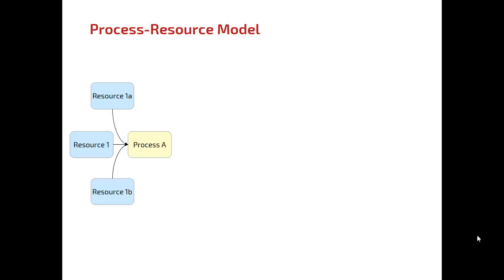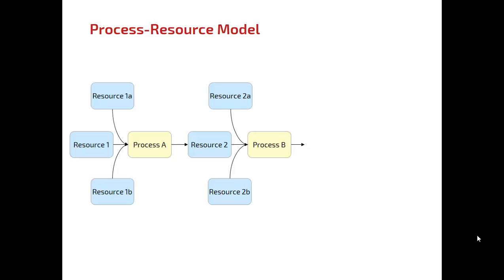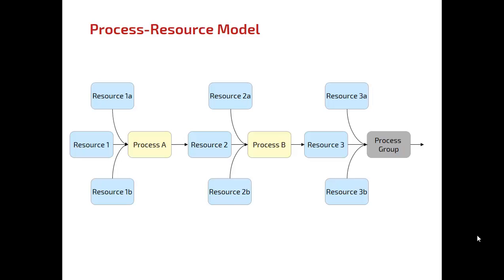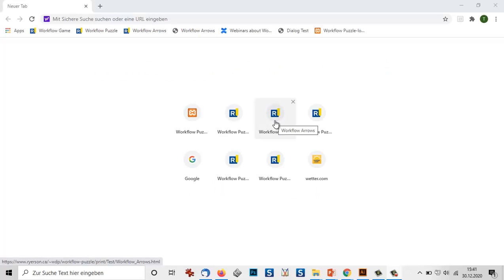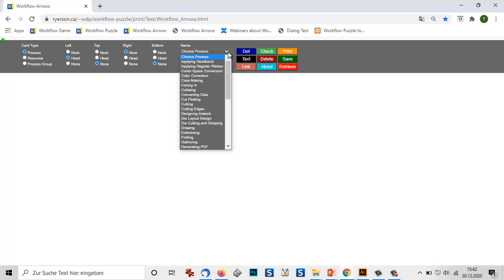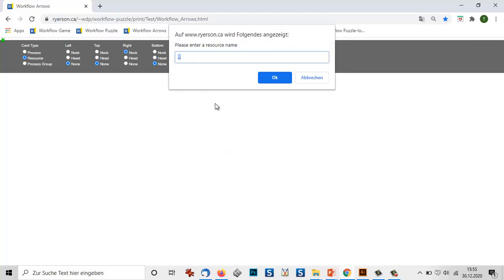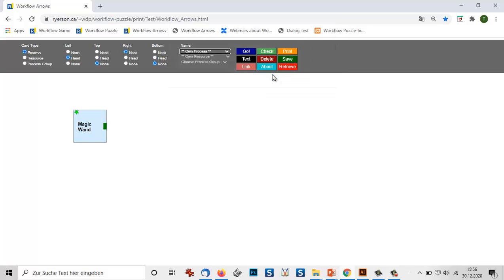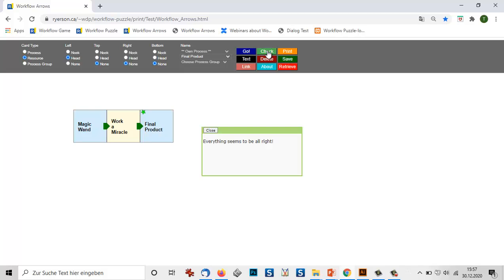Workflow Arrows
A tool for visualizing Process-Resource Models